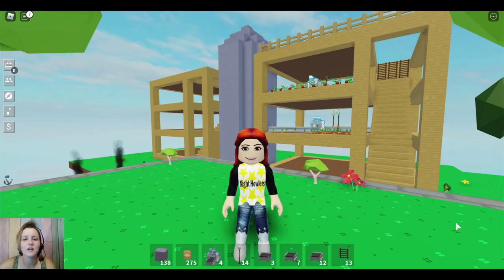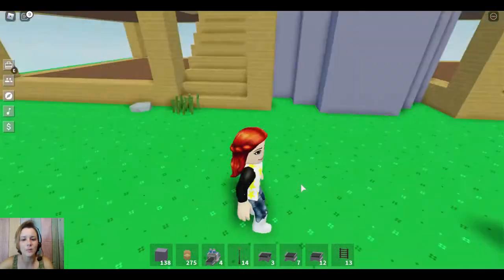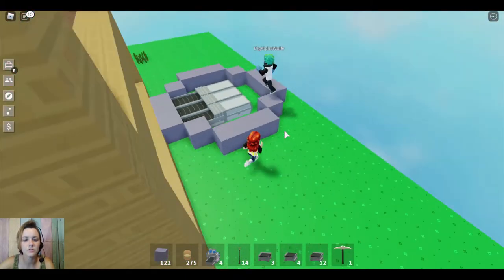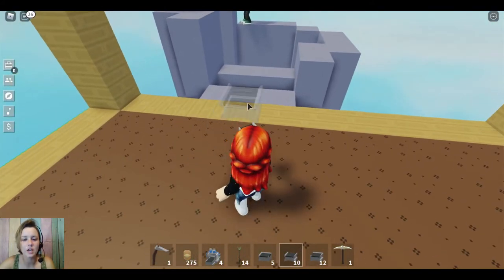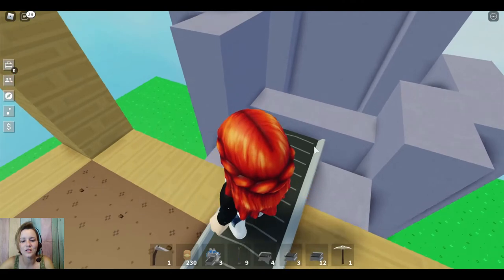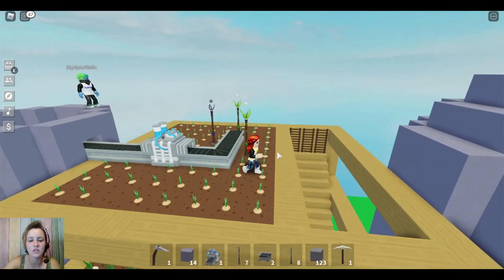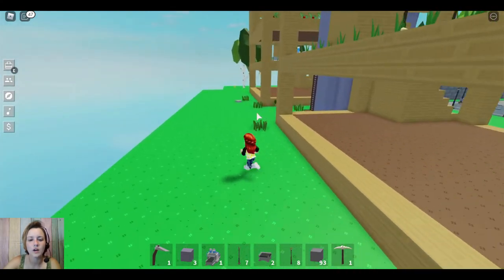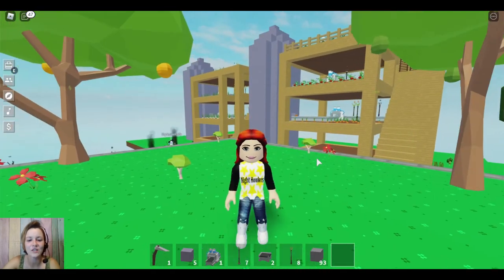Skyblock Silo Build Auto Farm Tutorial || Roblox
In this video we build auto farms and a silo in Skyblock on Roblox. We hope you enjoy this video.